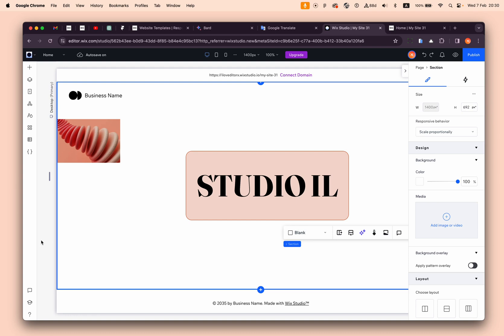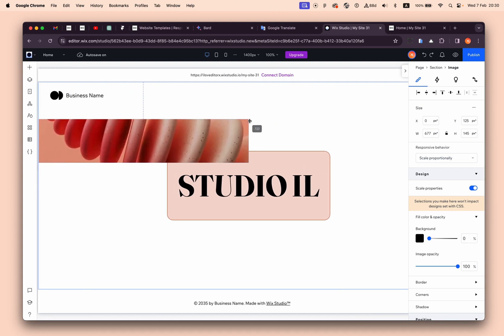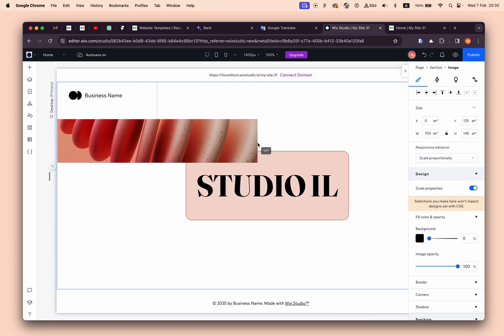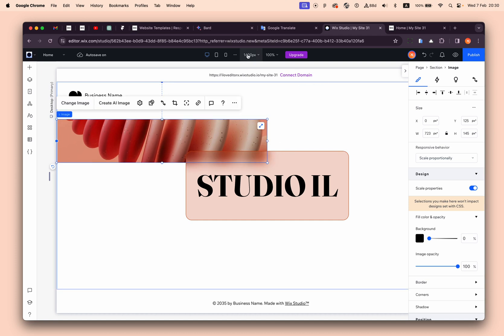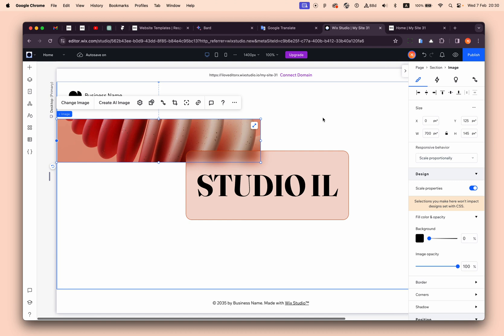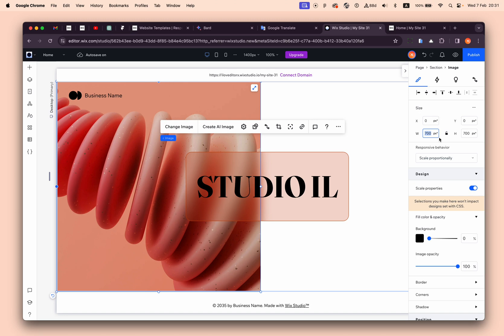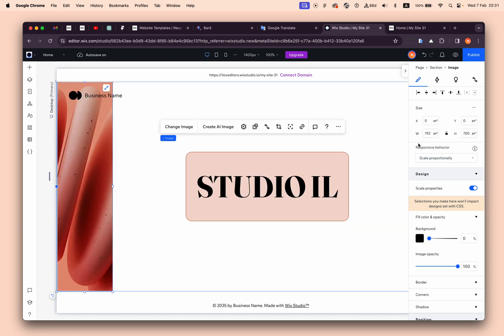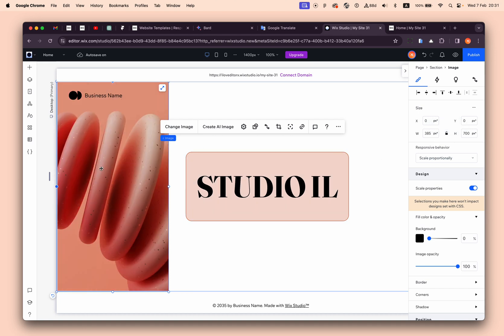Efficient Way to Set Element Size | Wix Studio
Discover a more efficient way to set the width or height of elements.
There is no need to switch to "Advance mode" to set the width or height of an element in percentages. Just enter the percentages you want in the input of the width or height and the editor will convert the percentages to responsive pixels (px*) automatically